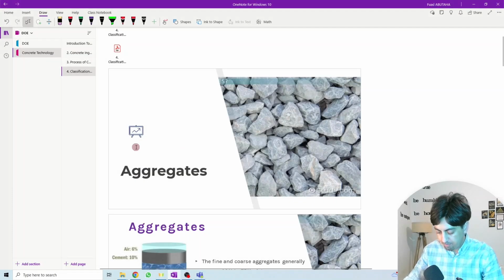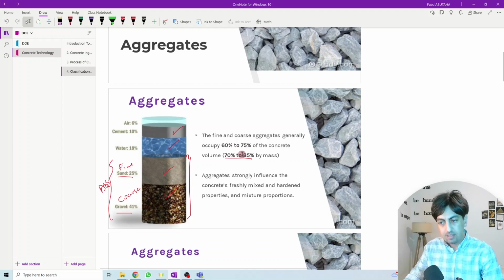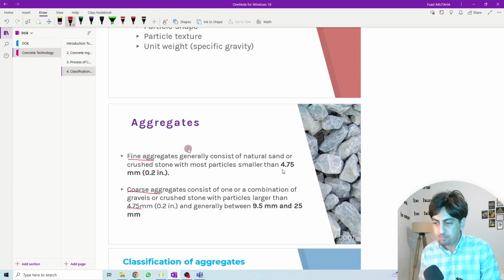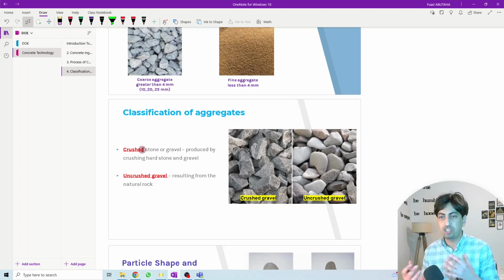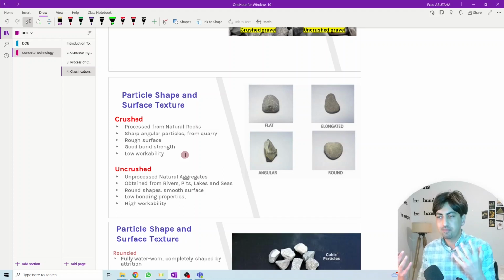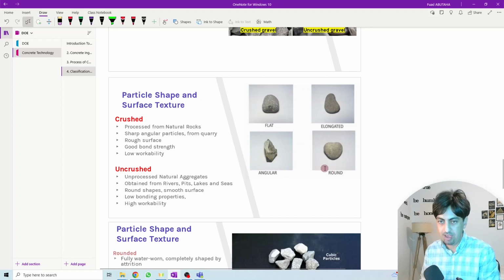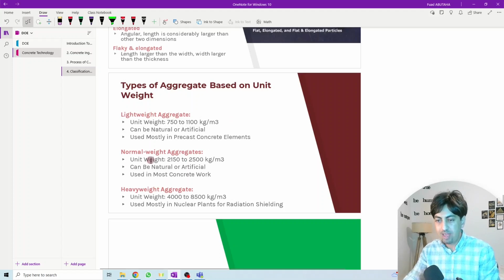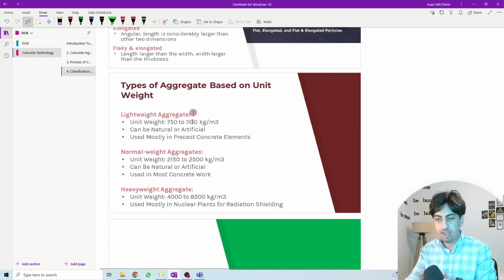How to Know The Classification of Aggregates in Concrete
COURSE OBJECTIVE
Concrete is a mixture of cement, sand, water, and aggregate. Concrete technology is used in building construction, road, and bridges for making columns, beams, slabs, and other load-bearing structures.

The course discusses the fundamentals related to concrete and concrete material as below:
Understand the theoretical concept of Concrete material e.g. (Cement, Admixtures, and Aggregates)
Discuss different types of aggregates, admixtures & the mechanism of hydration of cement.
The properties of Fresh and Hardened Concrete
Discussing the factors affecting the engineering properties of concrete
Understand the concept of mix design of concrete
Know various types of special concretes & their application.

COURSE OUTCOME:

After completing this course the student must demonstrate the knowledge of:
What is concrete, how it is formed, and what materials are involved?
The properties of the constituent materials of concrete.
The physical & mechanical properties of aggregates.
The behavior of concrete at its fresh and hardened state, carry out tests relevant to the use of concrete on site.
Factors affecting the strength of concrete.
Define special concretes, and their application for practical purposes.
Ability to perform various tests on concrete ingredients and also on concrete (Fresh and Hardened).
Acquire and apply fundamental knowledge of the fresh and hardened properties of concrete
To be able to comprehend detailed information about concrete and concrete aggregate is provided as a building material.
Identify the functional role of ingredients of concrete and apply this knowledge to mix design philosophy

COURSE CONTENT

Introduction to Concrete Technology: Properties, grades, advantages & disadvantages of concrete, Ingredients of concrete, types of cement, aggregates, water, admixtures, Inspection & testing of materials

Cement: Portland cement – chemical composition – Hydration, Setting of cement – Structure of hydrated cement. Admixtures: Types of admixtures – mineral and chemical admixtures.

Aggregates: Classification of aggregate – Particle shape & texture –, strength & other mechanical properties of aggregate – Specific gravity, Bulk density, porosity, adsorption & moisture content of aggregate – Sieve analysis – Fineness modulus – Grading curves – Grading of fine & coarse Aggregates – Gap graded aggregate – Maximum aggregate size.

Fresh Concrete: Workability – Factors affecting workability – Measurement of workability by different tests – Setting times of concrete – Effect of time and temperature on workability – Segregation & bleeding – Mixing and vibration of concrete – Steps in the manufacture of concrete – Quality of mixing water, Curing of concrete.

Hardened Concrete: Water/Cement ratio – Strength of concrete in tension & compression – Factors affecting strength – Relation between compressive & tensile strength.

Testing of Hardened Concrete: Compression tests – Tension tests– Flexure tests – Splitting tests –Elasticity, Creep & Shrinkage – Modulus of elasticity – Dynamic modulus of elasticity.